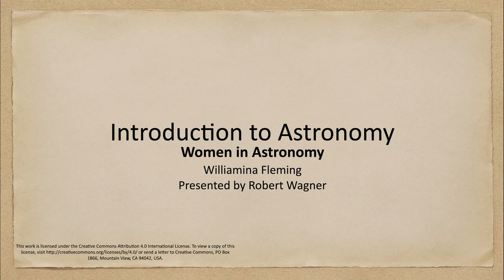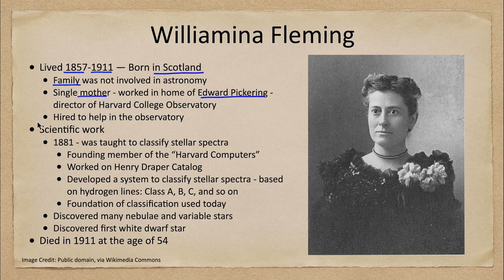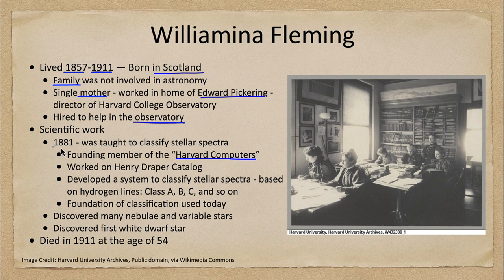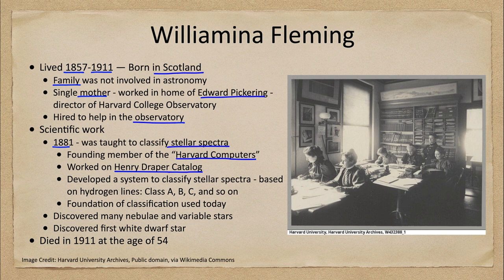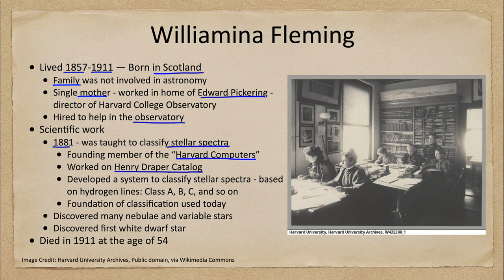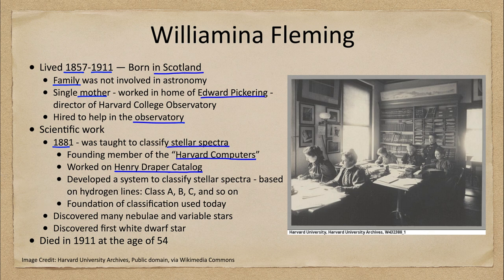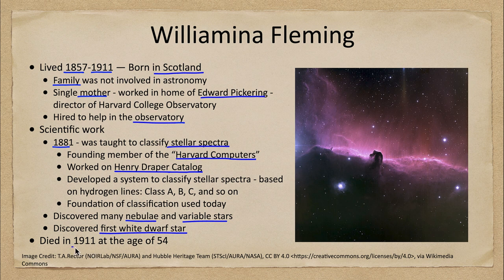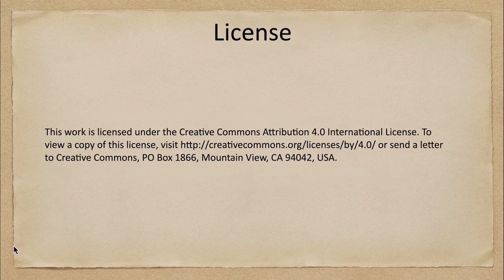Women in Astronomy - Williamina Flemming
In this lecture, we will discuss Williamina Flemming who was one of the founding members of the "Harvard Computers" at the Harvard College Observatory. She also worked on an early model of stellar classification which eventually evolved into the model we use today.